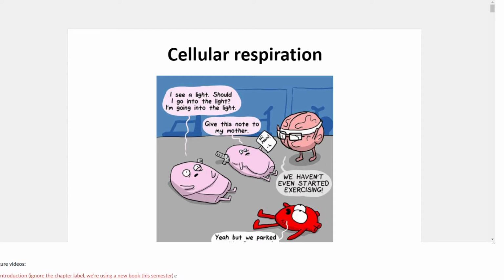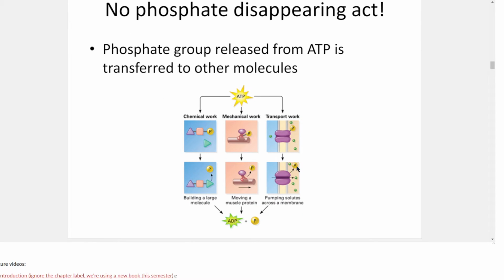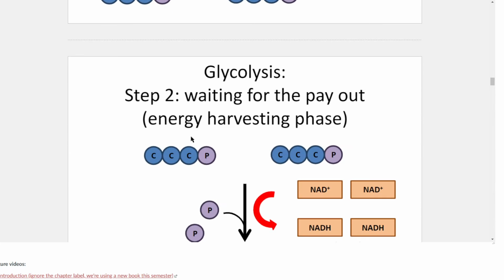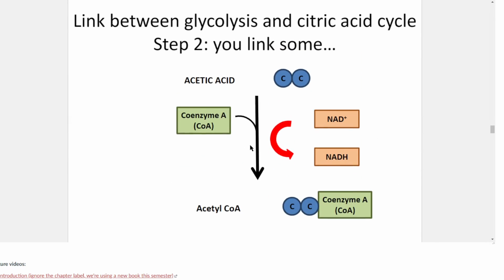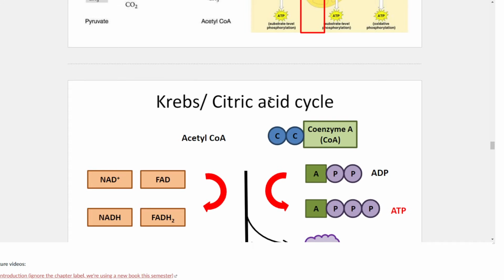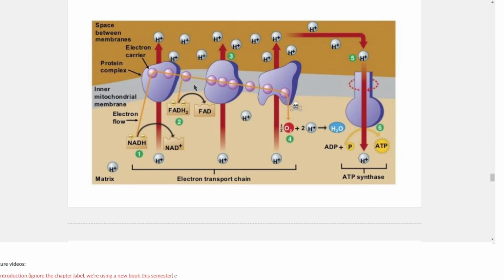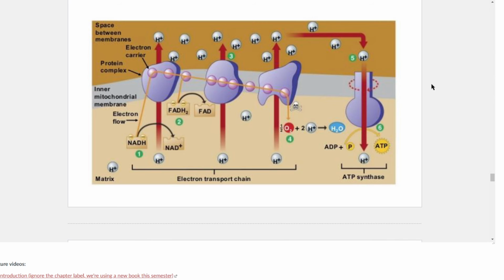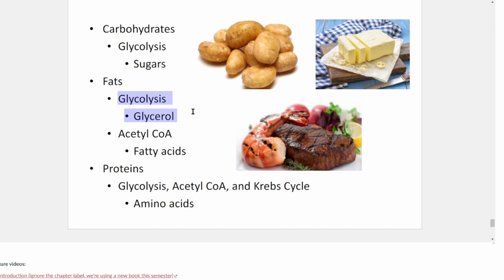Cellular Respiration Explained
Professor Kim is a great Professor
This is here slide deck not my, just explaining IT